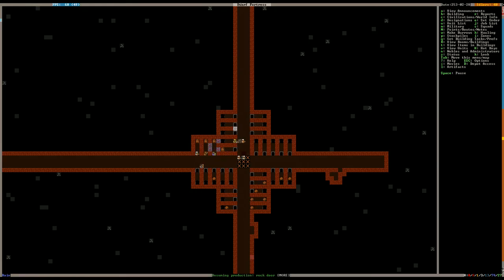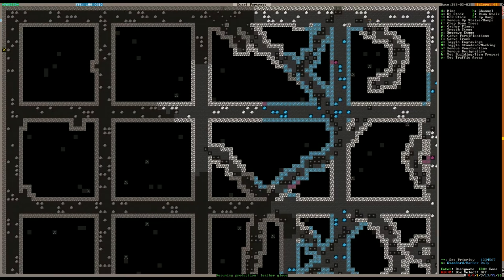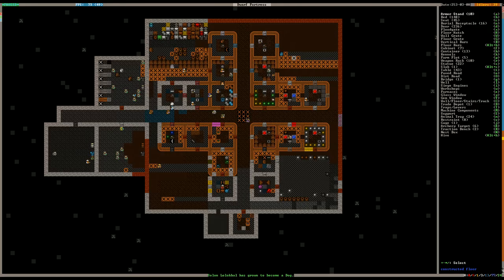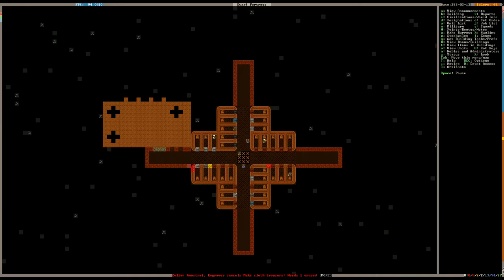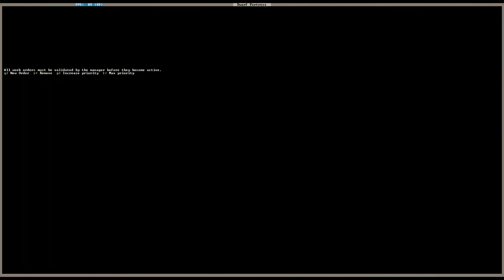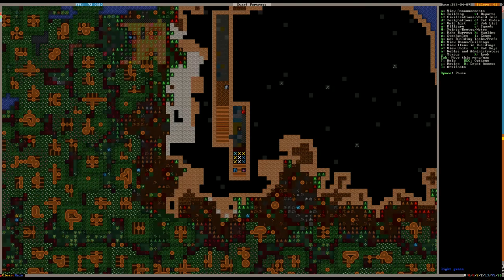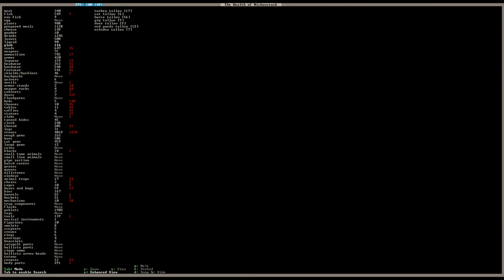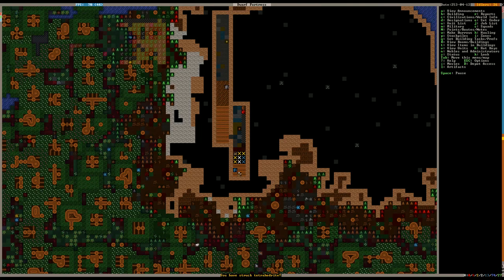Let's Play Dwarf Fortress "Tradeancient" Ep. 32 w/Nerdstalgic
And now, the great cloth conundrum!

Also, sorry for the long vid! Got carried away!